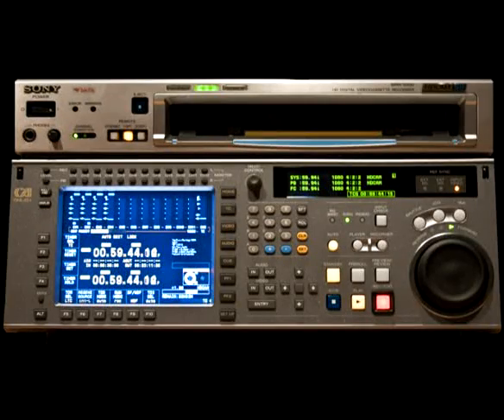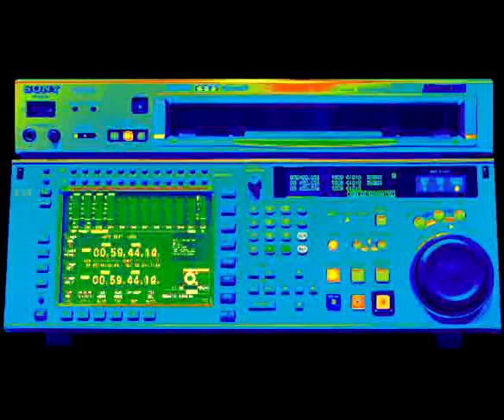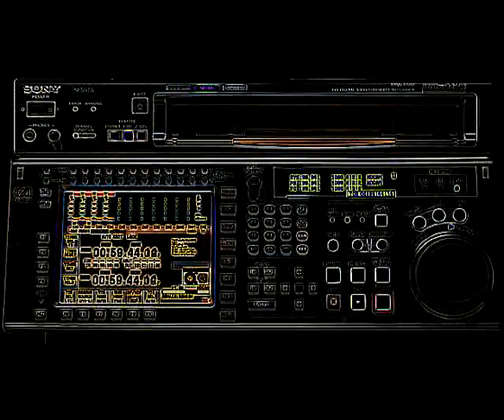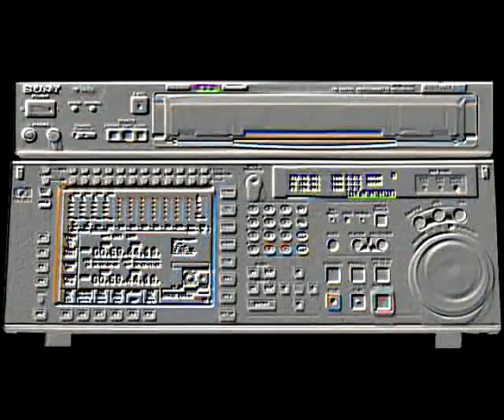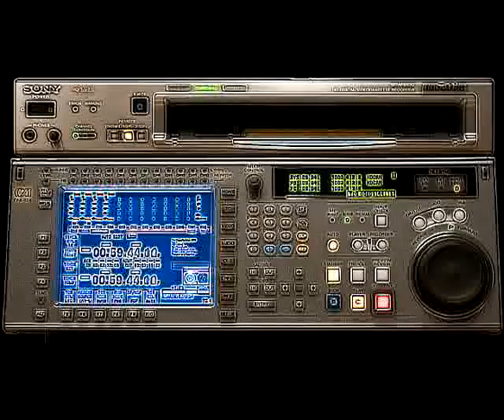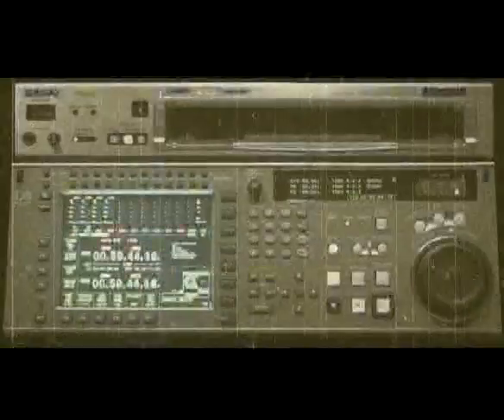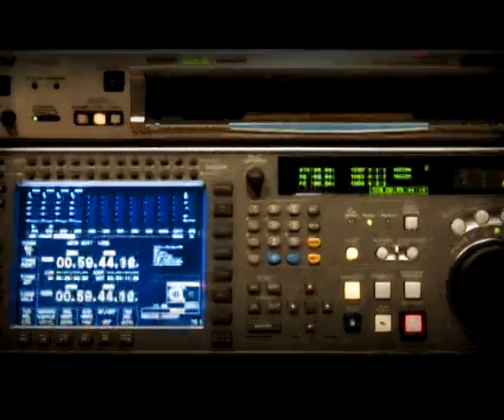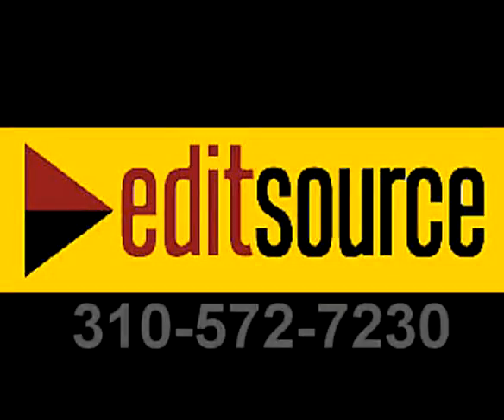HDCAM SR Deck - Video Equipment Rental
The Edit Source provides video equipment rentals.  One of our most poplular decks is the HDCAM SR Deck. We provide free delivery to selected areas.